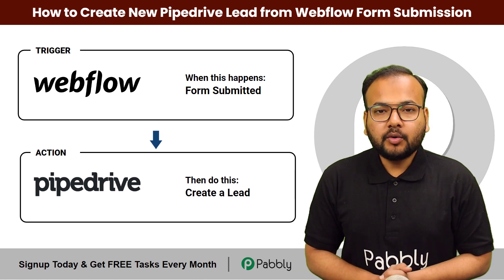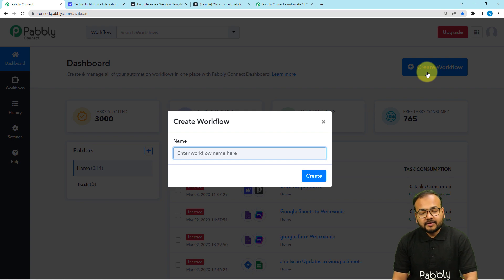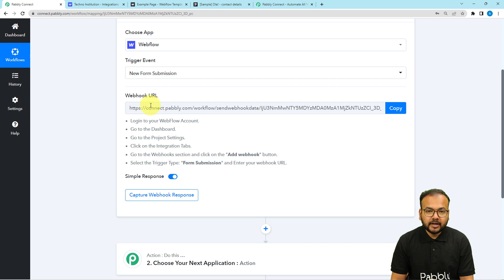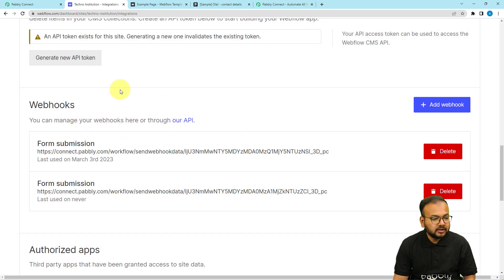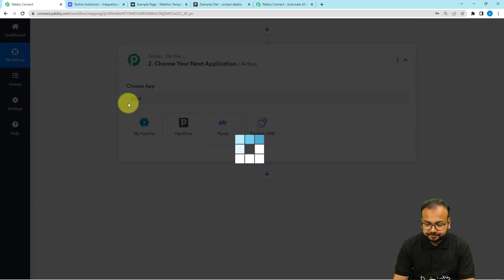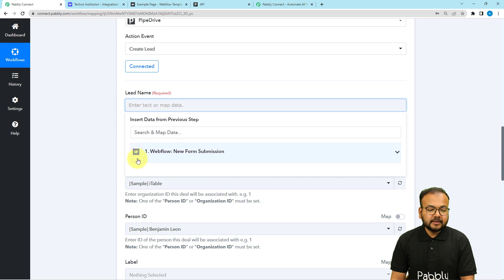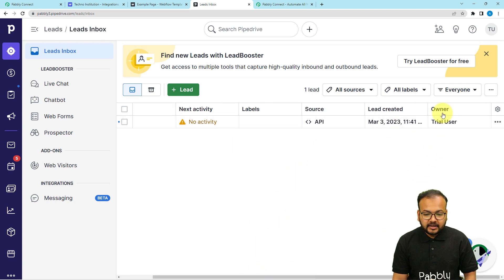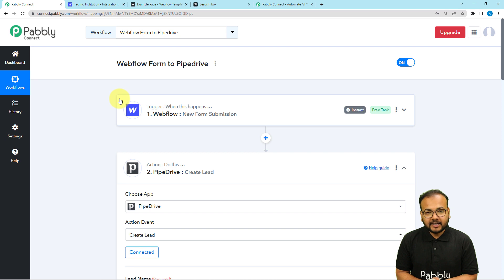How to Create New Pipedrive Lead from Webflow Form Submission - Webflow Pipedrive Integration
This video explains how to create a new Pipedrive Lead from a Webflow Form Submission using Pabbly Connect. In Webflow Pipedrive Integration, any time a new form submission is made in Webflow, a corresponding Pipedrive Lead will be created. This streamlined process allows users to quickly and easily create leads from Webflow form submissions, ensuring that important data is not lost in the process. This article will provide detailed instructions on how to set up this integration.